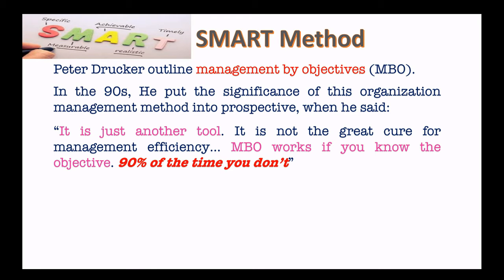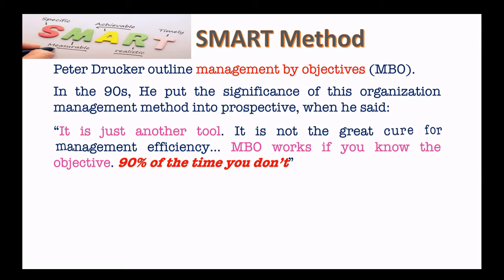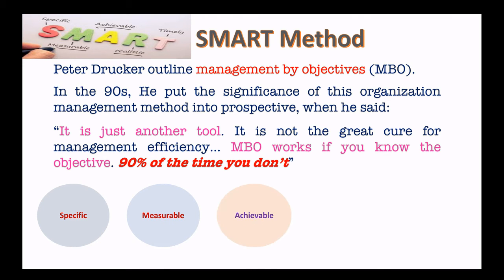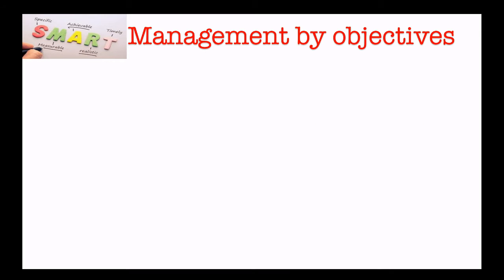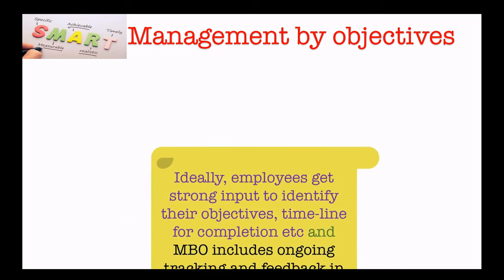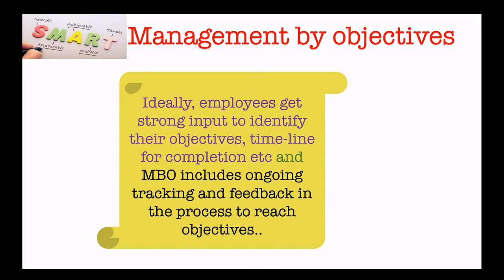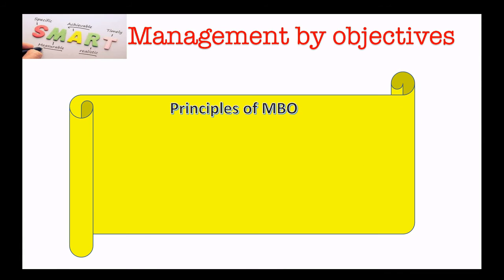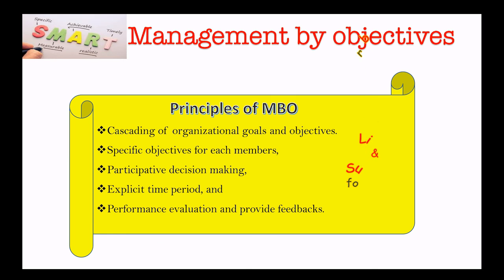Formula In Simple Form -8, Topic: SMART Method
Topic: SMART Method

We will take a look at basic business formula and understand in simplest form possible.
Looking beyond the POINT.